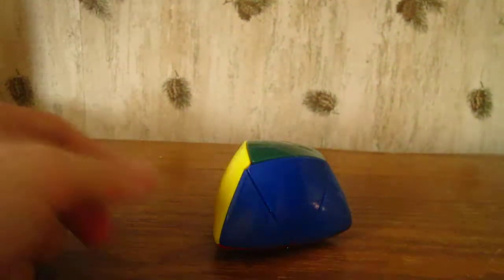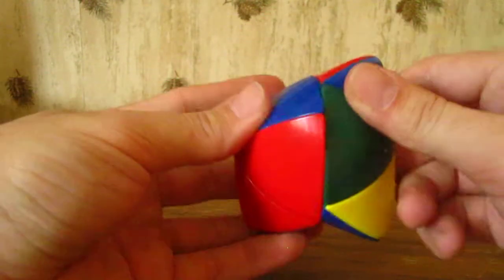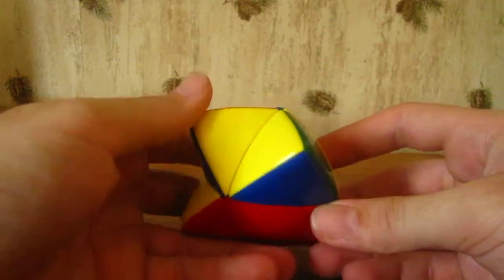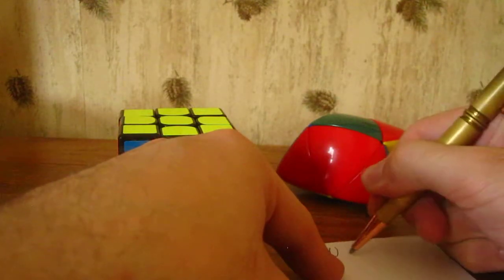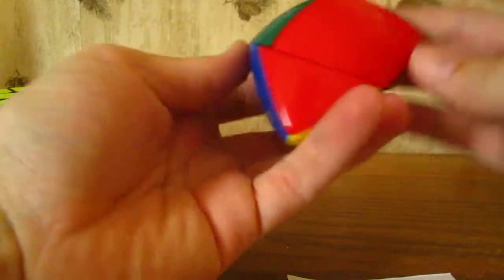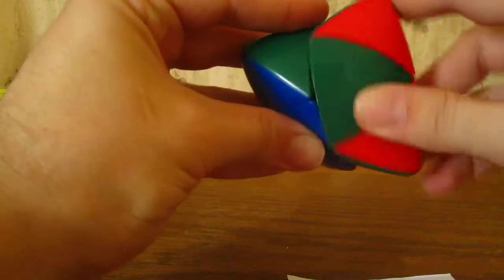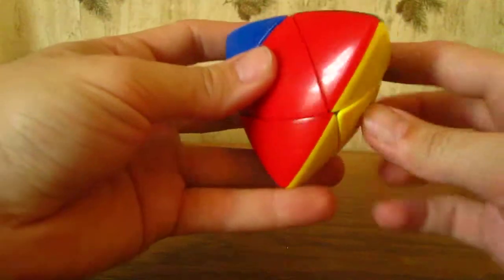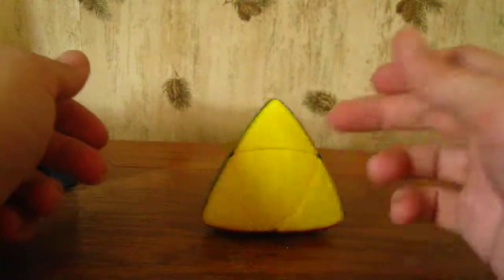First Ever Solve of the Pyramorphix! | Part II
Description: Here is the continuation of yesterday's video.  It picks up immediately where I left off, and I finally get a breakthrough!

Here's a link to Part I.